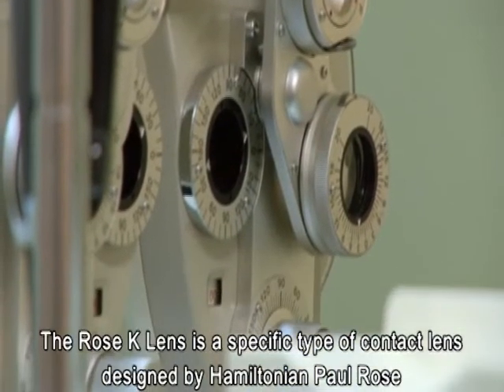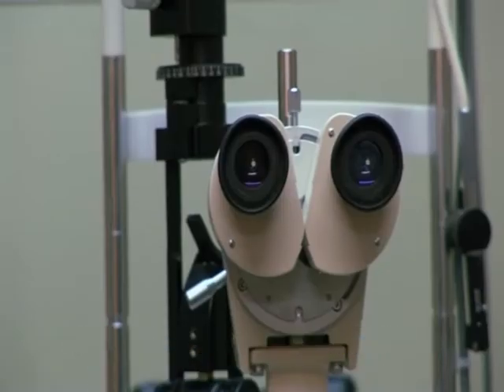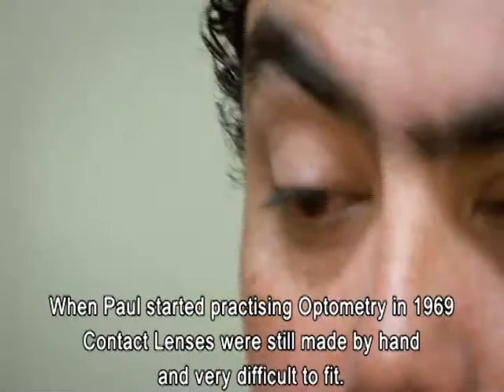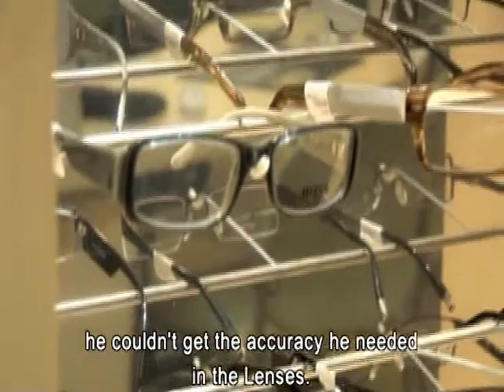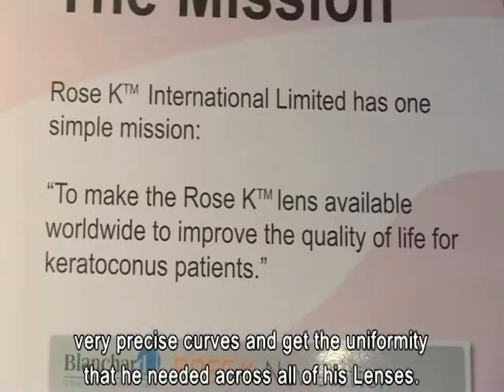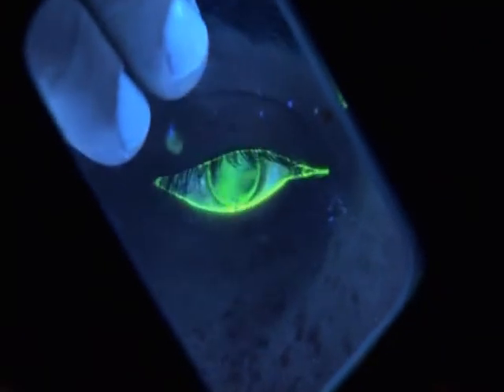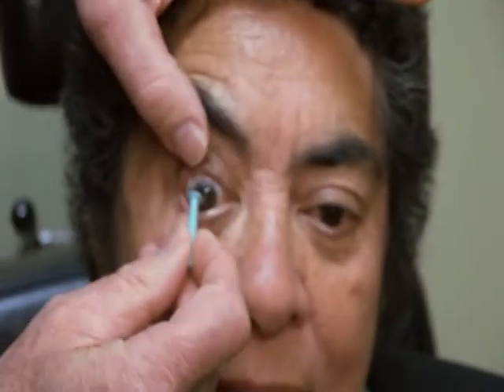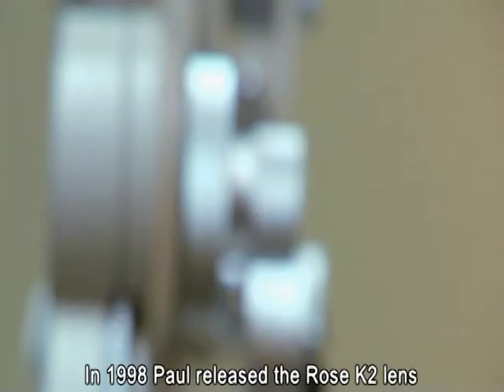Visique Rose Optometrists The Rose K lens for Keratoconus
This video is a Maori television interview with the designer of the Rose K lens for Keratoconus, this is the worlds widest selling lens for this eye condition and is currently available in over 87 countries. More information about this lens can be found Visique Rose Optometrists are specialists in keratoconus fitting and they can be contacted via their or by calling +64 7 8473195 to make an appointment. Keratoconus is an eye disease which affects the cornea. It becomes more cone like, this condition distorts the optics of the eye in such a way which means that spectacles no longer produce clear vision.